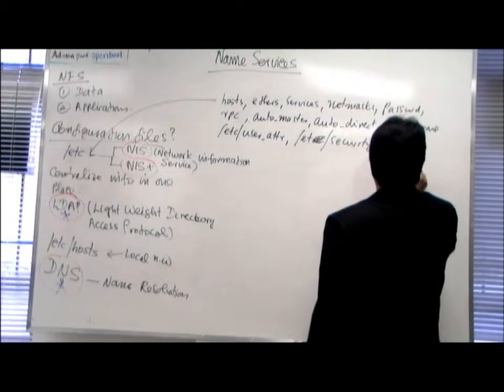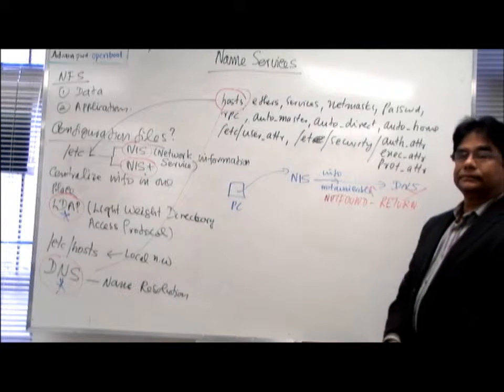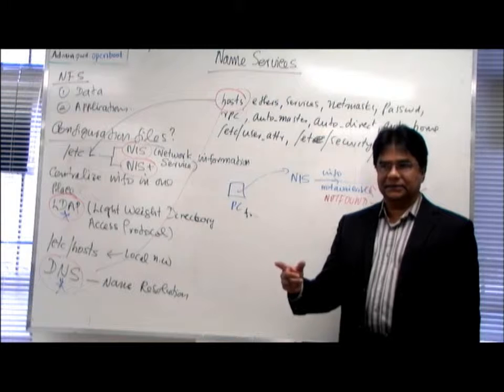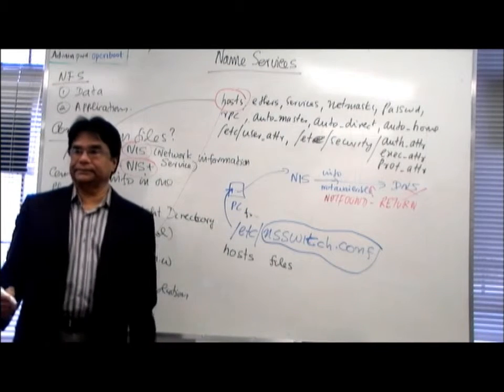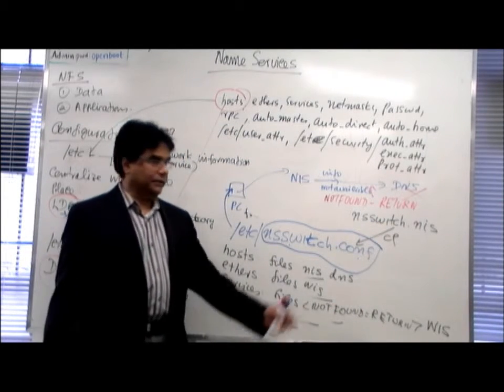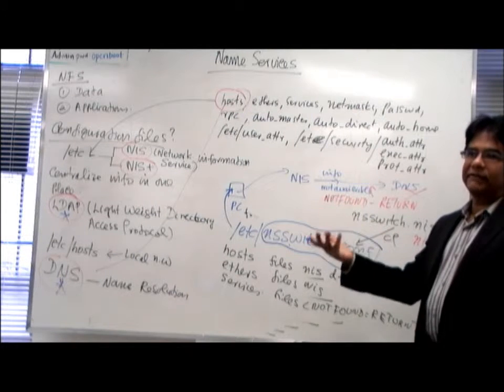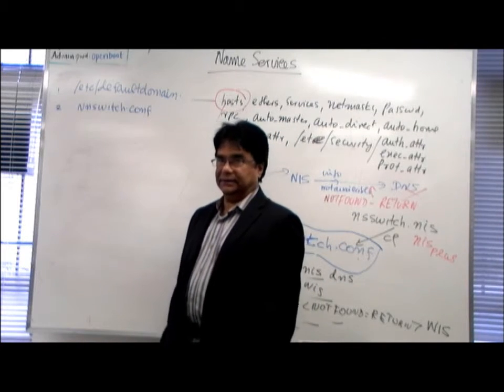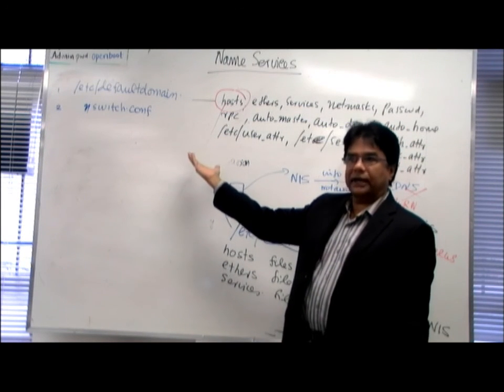NIS (Network Information Service) Training P2